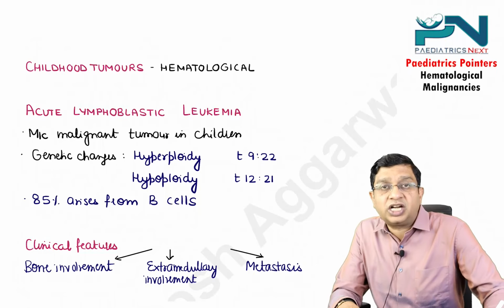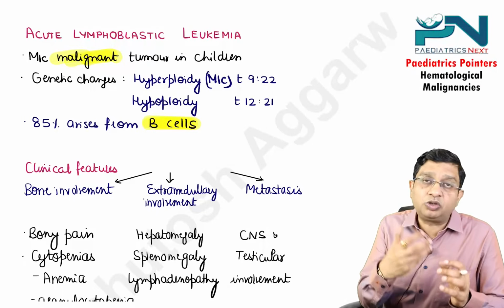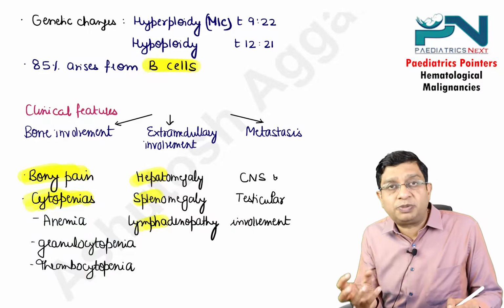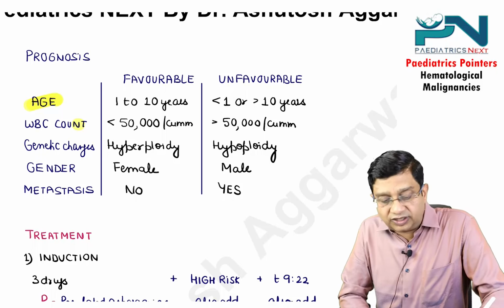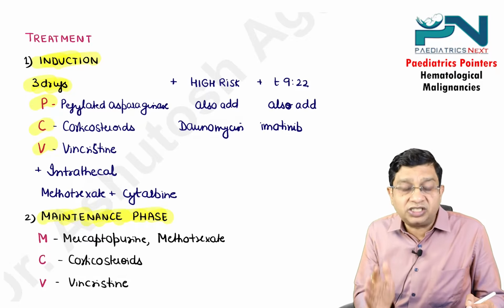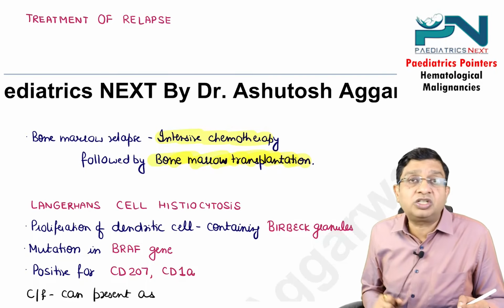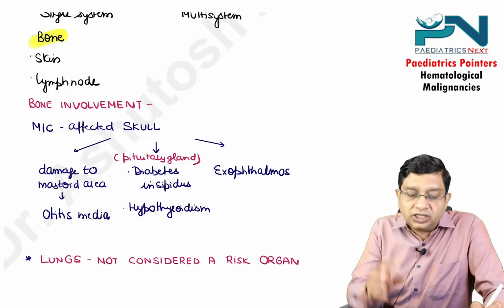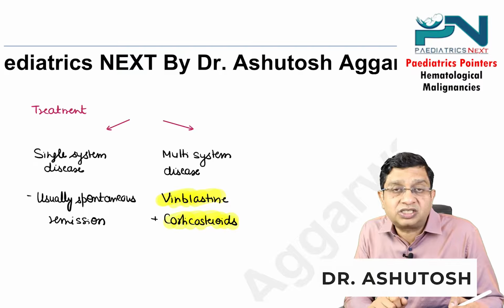Hematological Malignancies - Paediatrics Pointers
paedatrics​ pointers
ultimate revision series

For more updates you can join the telegram group
Paedianext by dr ashutosh aggarwal

Happy learning